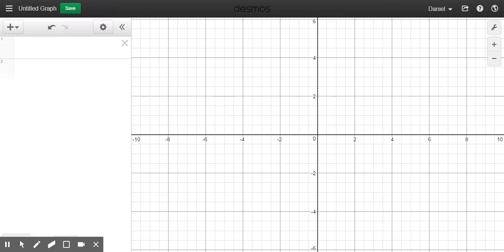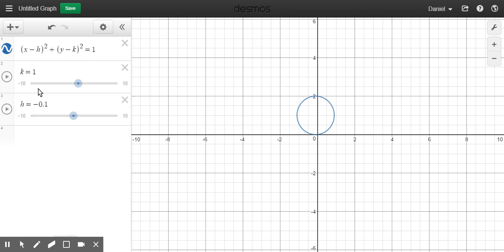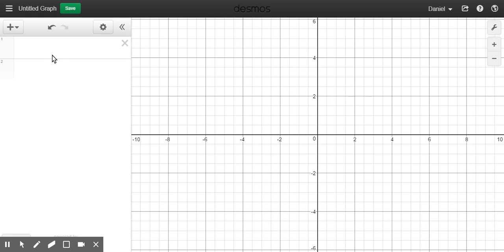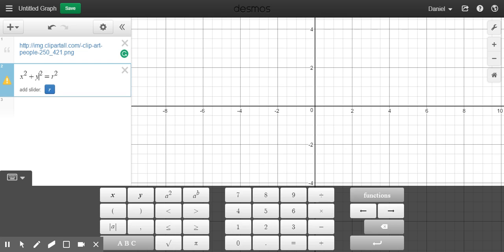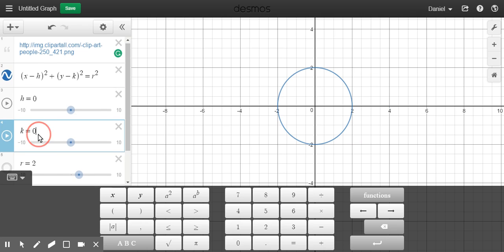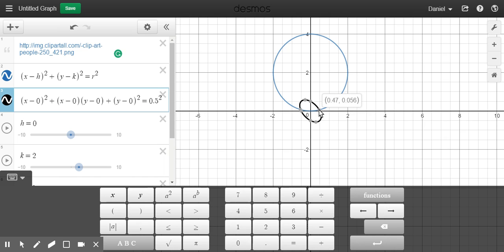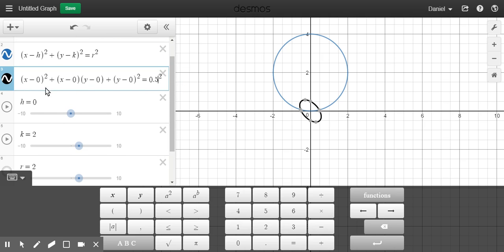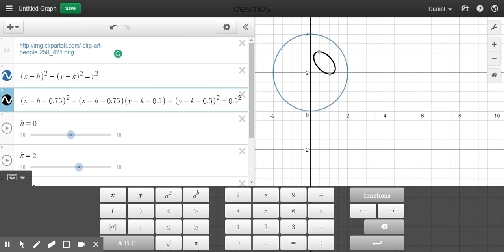[Project 2] Desmos Project Walkthrough (Part 1 - Intro)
Welcome to the first video after the summer! I get you all started with another project on Desmos, the free online graphing calculator!

In this project, we will be focusing on characters rather than buildings. So I get you started with a person. Here is the reference picture that I am using:
Notice that I am not following this picture exactly. The picture is just there to help us build a framework for graphing on own art.

My goal for this series is to show you some ways on how to make your graphs easy to be changed (moving/scaling). We will go into more details in the next video.

Graph along and/or graph your own art